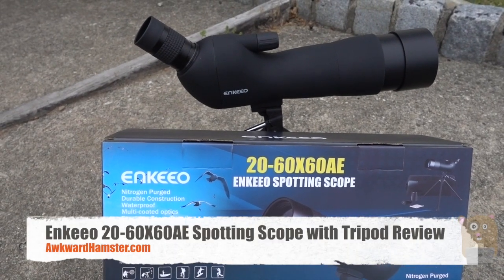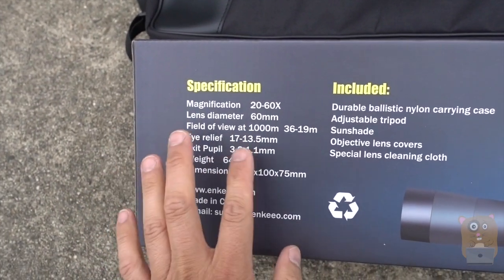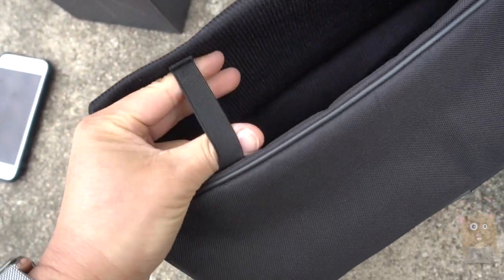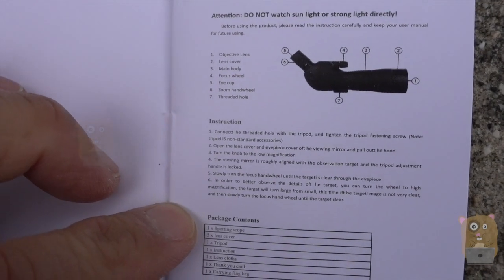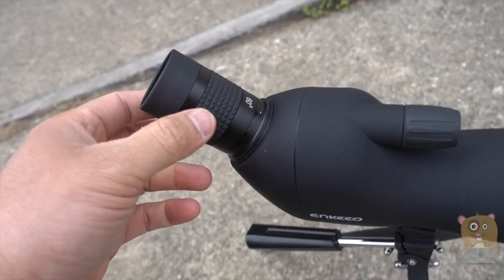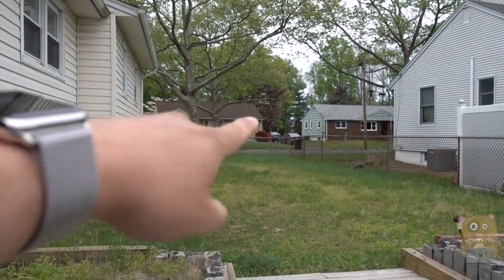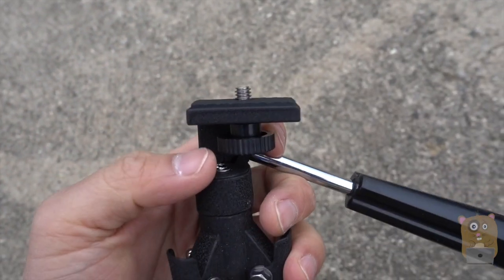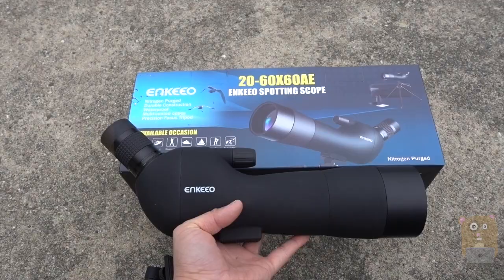Enkeeo 20-60X60AE Spotting Scope with Tripod Review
HIGH PERFORMANCE: with variable 20x to 60x magnification and 60mm objective lens, the spotting scope provides max 134 ft wide field of view at 1000 yards; the BAK-4 prism and fully multi-coated optics deliver a clearer and brighter view
USER-FRIENDLY: features 45 degree angled eyepieces for easier observing, and a twist-up sunshade to help reduce the glare and shield the objective lens; the 19.5 mm eye relief allows a comfortable viewing for eyeglass wearers
FULLY ADJUSTABLE: equipped with a tripod and a rotating ring to offer a stable base and allow to observe the bird at any angle; the focus knob and zoom ring enable an easy and smooth adjustment
BUILT TO LAST: designed with aluminum alloy body and shock-absorbing rubber armor, the scope ensures maximum protection and enhancing overall handling; water resistant and fogproof for all weather conditions
PORTABLE & VERSATILE: designed for bird watcher, hunter, and target shooter, the lightweight scope is easy to carry with a storage bag, ideal for spotting animals from long distances